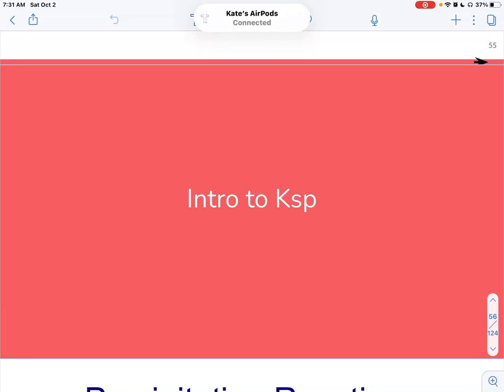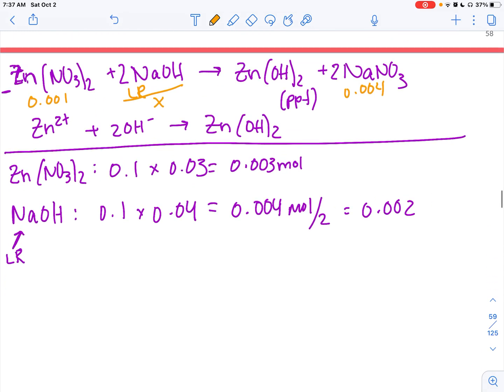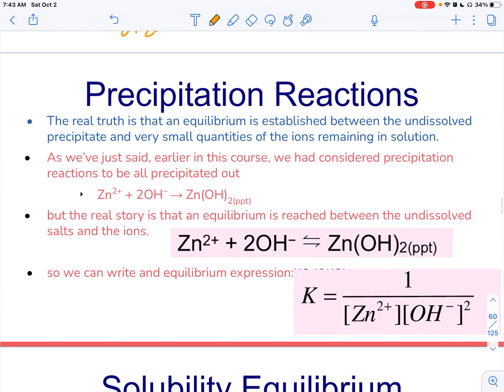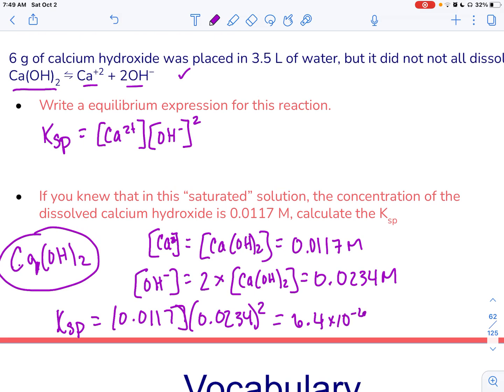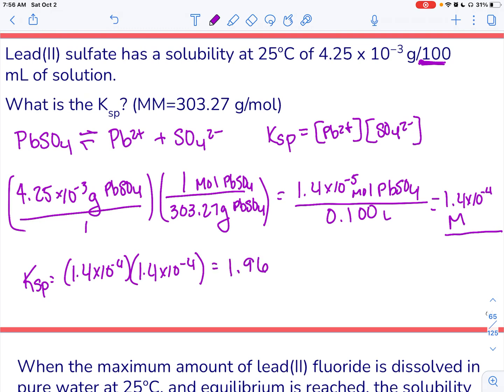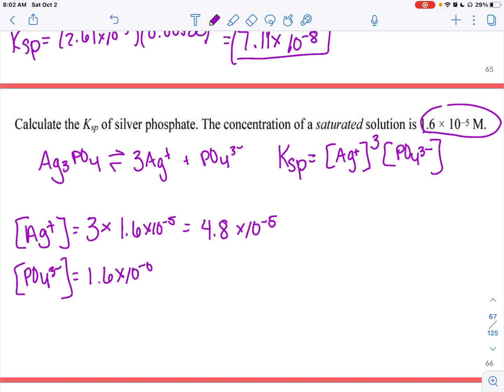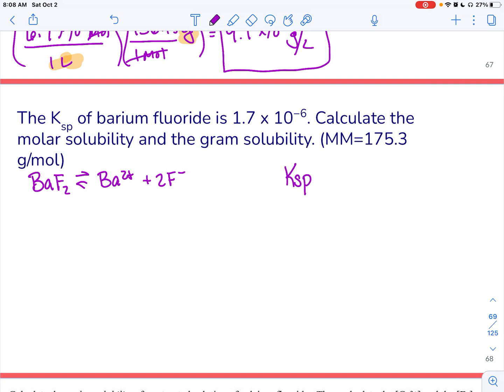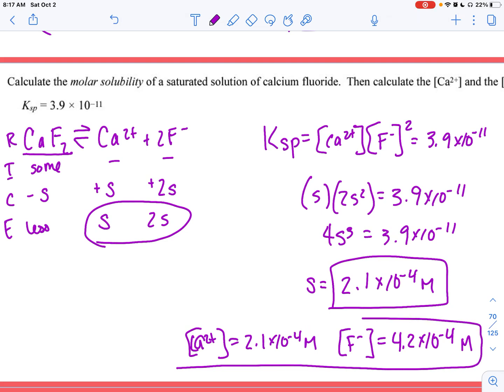Intro to Ksp